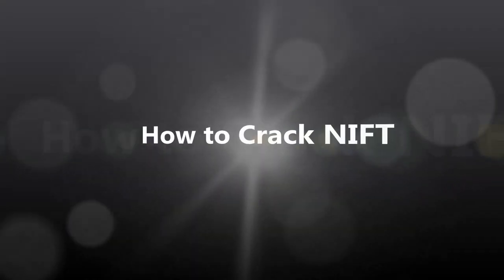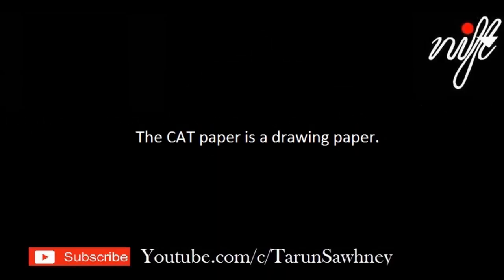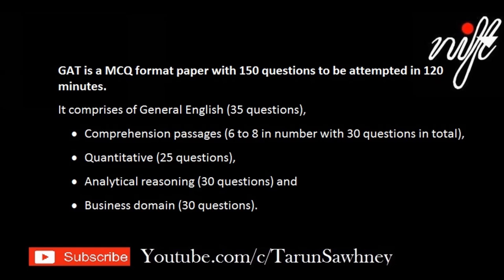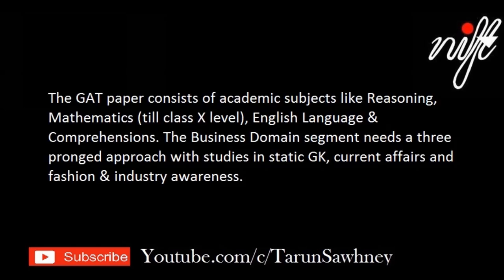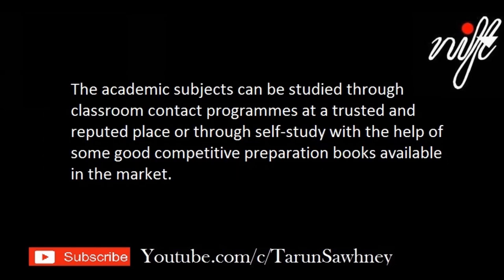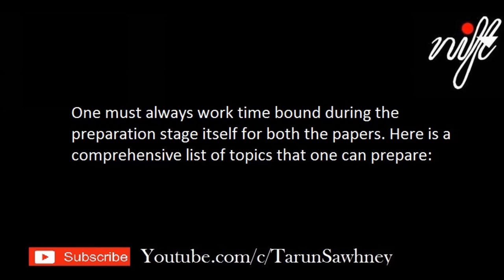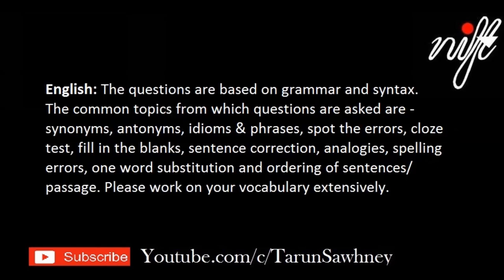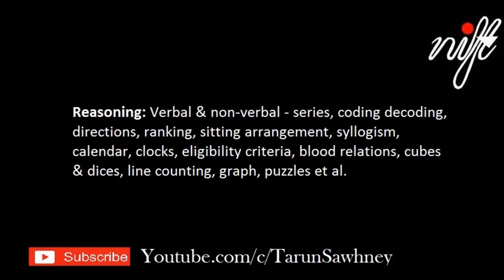How to Crack NIFT 2023-24 Entrance Exam – National Institute of Fashion Technology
How to Crack NIFT Entrance Exam 2023 - Every year National Institute of Fashion Technology conducts NIFT 2023 Entrance Exam. In this video candidates can know all about How to Crack NIFT Entrance Exam 2023. NIFT 2023 entrance exam is comprised of two papers – CAT and GAT. Candidates appearing for the NIFT Entrance test or willing to appear candidates can check here the exam pattern as well as a complete guide to prepare for NIFT. This video consists of the tips to crack NIFT entrance exam.